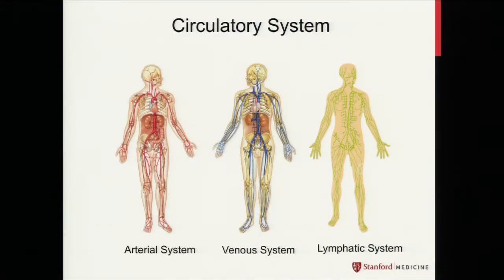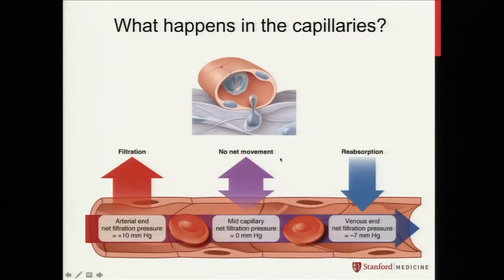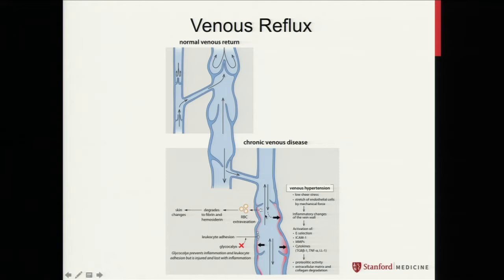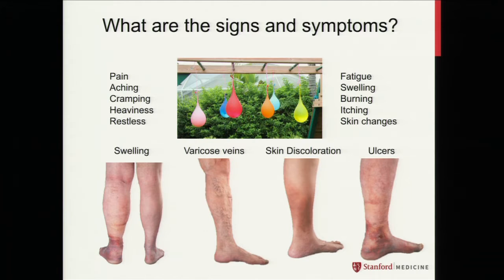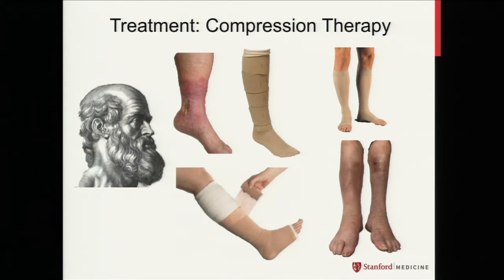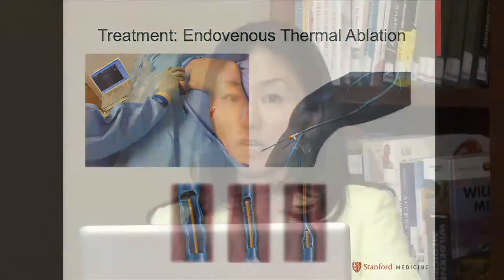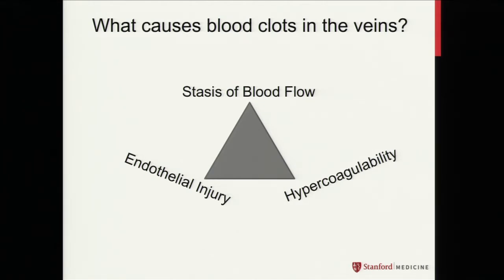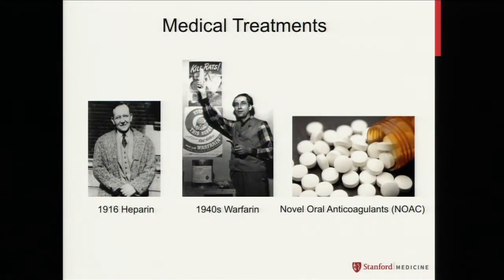What is Venous Disease Exactly?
Veins are blood vessels that carry blood to your heart. This talk will provide a broad overview of venous disease with a review of its history, diagnosis, treatment strategies and future direction. Speaker: Eri Fukaya, MD